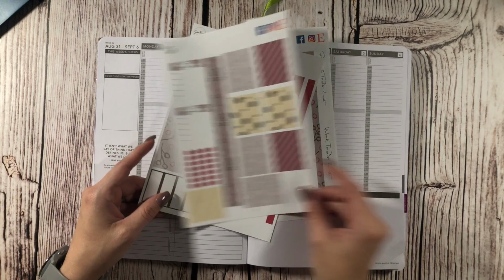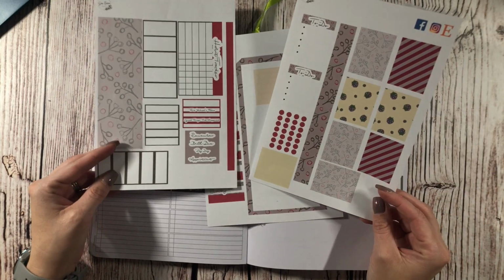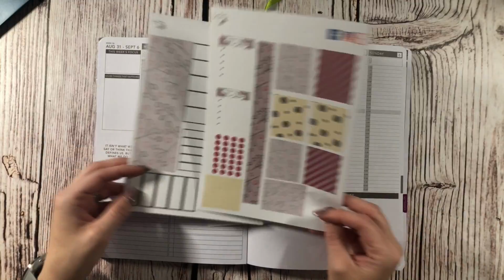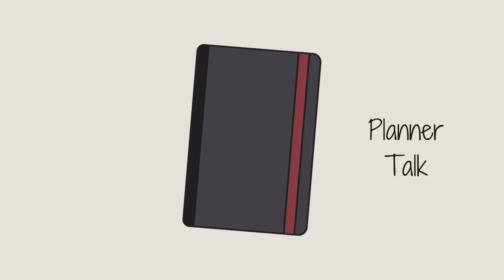Week 36 Plan With Me // 2020 // Passion Planner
Welcome to another Plan With Me Video!!!

Planners I’m Using
2020 Passion Planner Medium
Erin Condren Deluxe Monthly Planner

Favorite Planner Accessories:
Muji 0.38 Gel Ink Ball Point Pen
Muji 0.50 Gel Ink Ball Point Pen
Spatula Tool
Faber Castell Pitt Artist Pen
Slice Tool
Zebra Mildliners
Pilot FriXion Pastel Highlighters